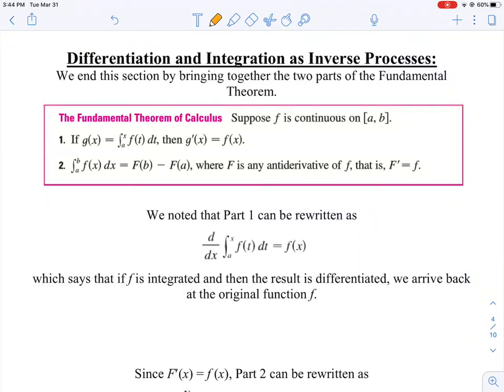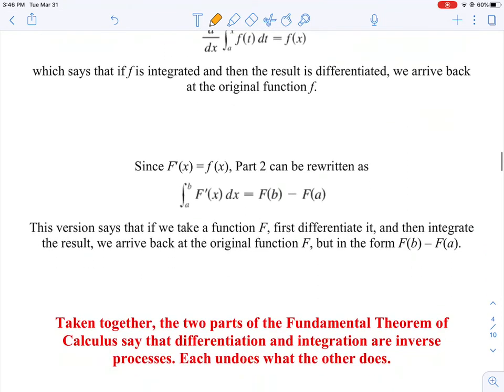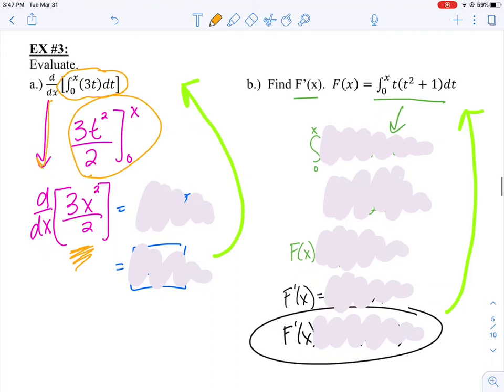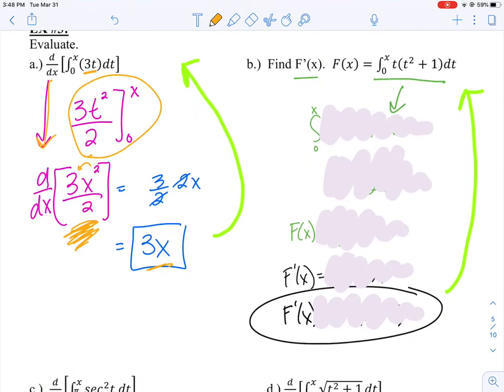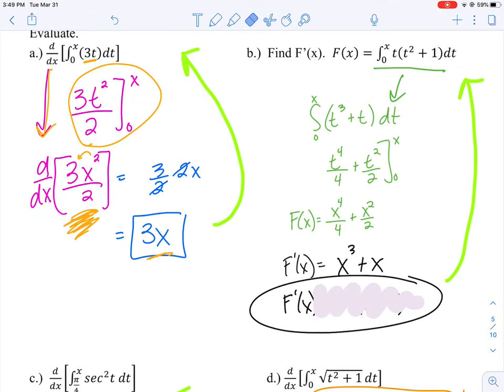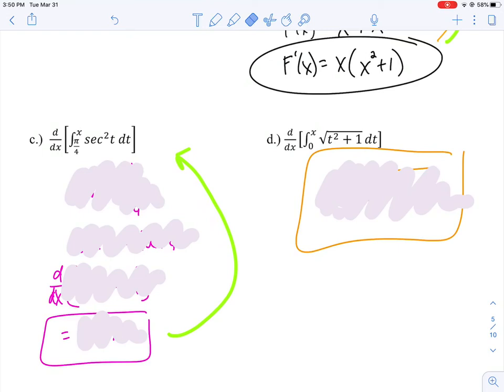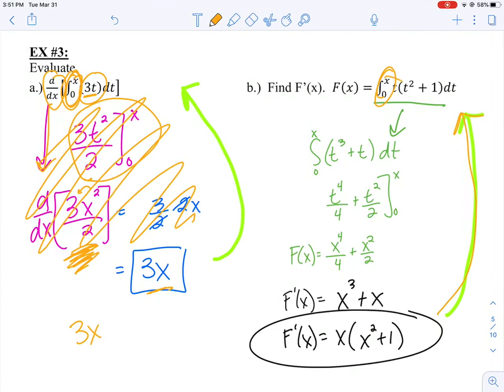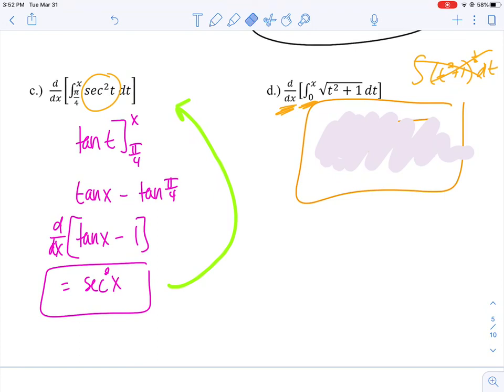MAT220 5.3 ex3 FTC VIDEO